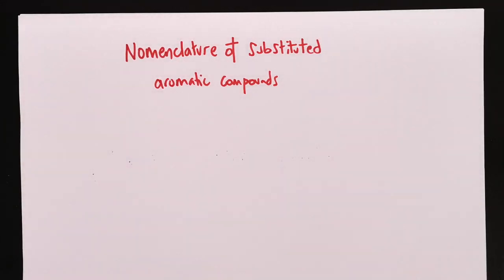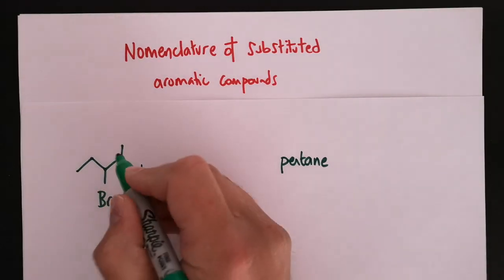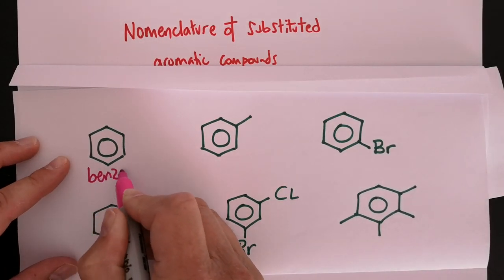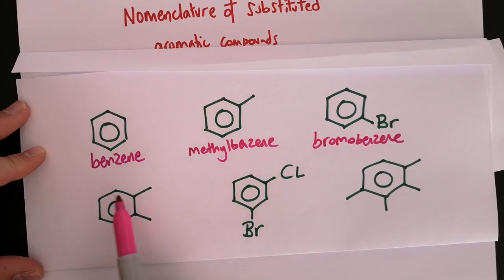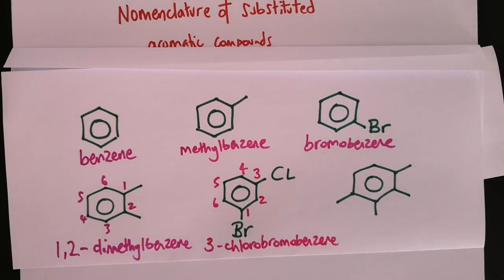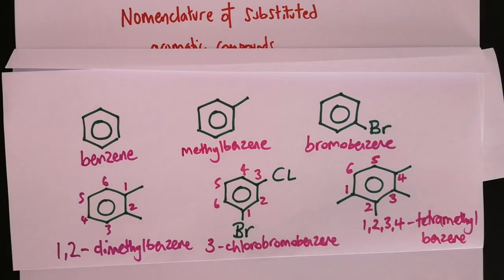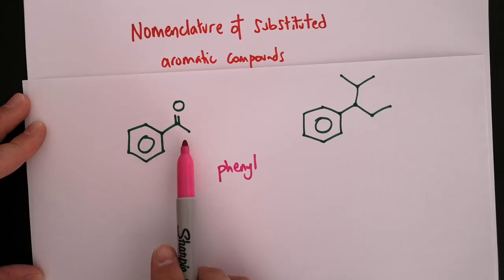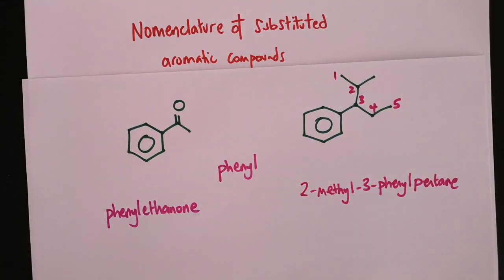OCR Aromatic Chemistry 5 - Nomenclature of Benzenes